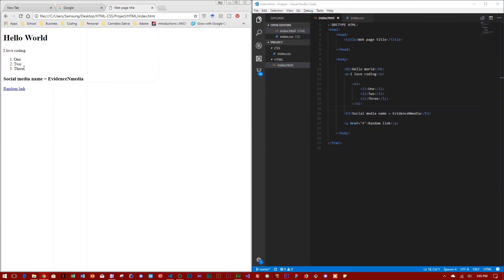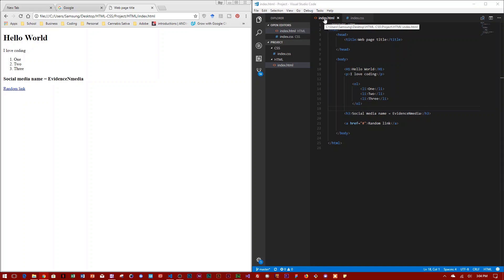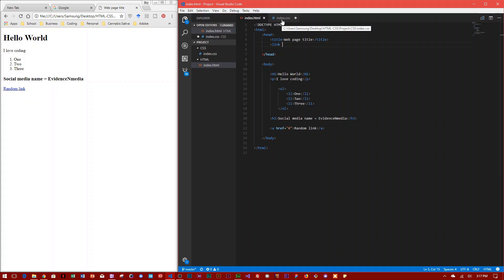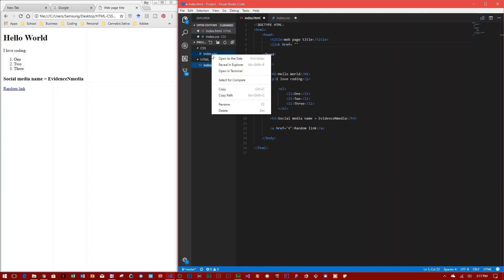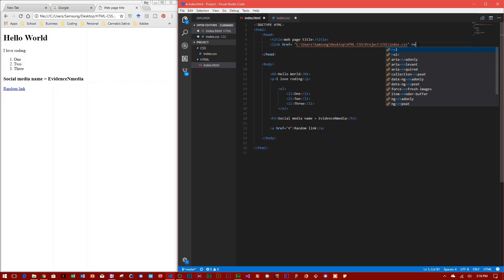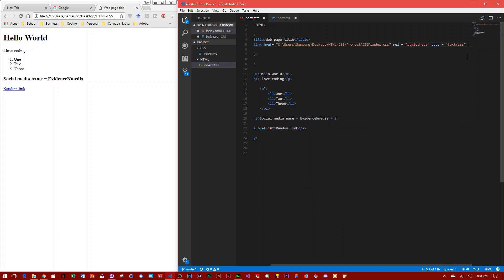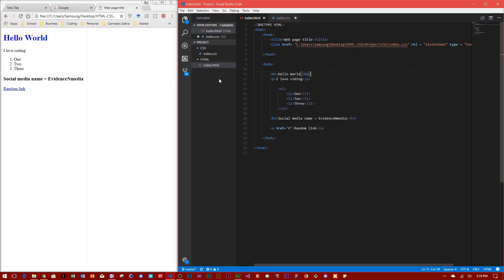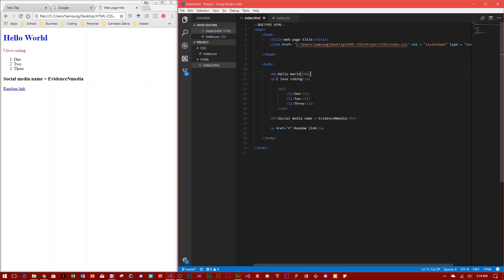How To Link HTML To CSS in Visual Studio Code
Tutorial of how to link any html document to any css stylesheet in atom, adobe dreamweaver, visual studio code, sublime, and any code text editor.

Facebook.com/EvidenceNMedia
Twitter.com/EvidenceNMedia
Instagram.com/EvidenceNMedia
Pinterest.com/EvidenceNMedia
Reddit.com/u/EvidenceN